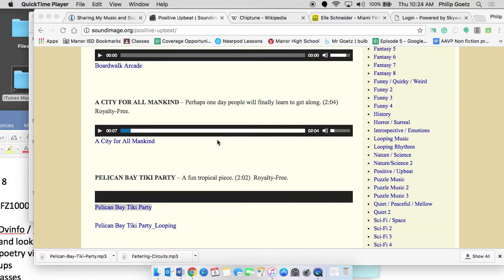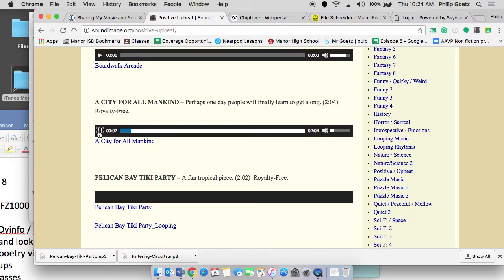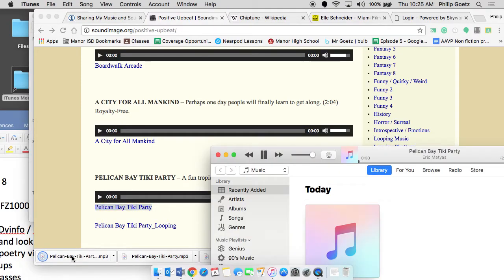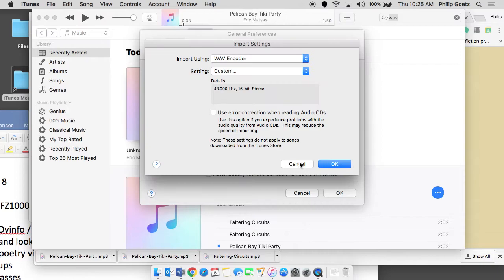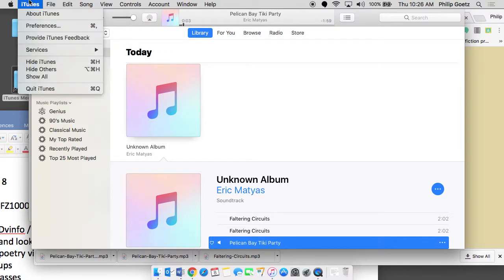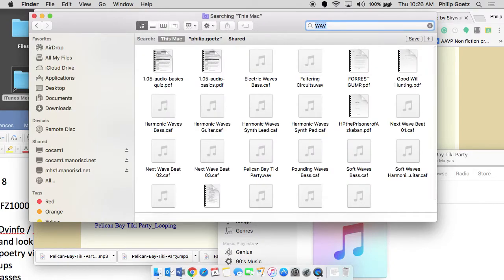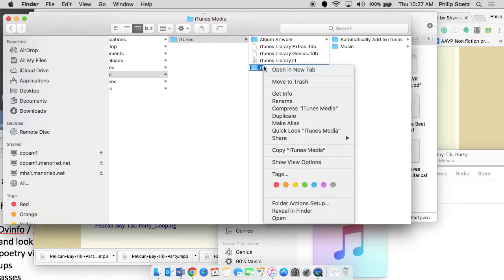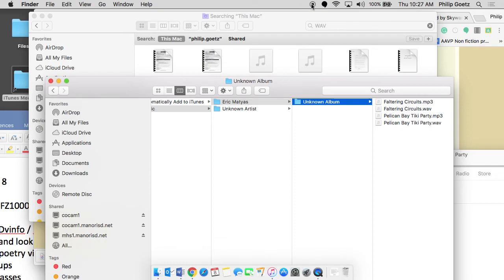How to download music on a mac and make into a WAV for Premiere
Video made for my Audio Video Production class at Manor High School, Manor Texas.

Once a week I like to scroll through forums like DVinfo and DVXuser with my classes. This week we landed on a page with the following title, "Sharing My Music and Sound Effects - Over 1000 Tracks".

Too good to be true, right? It's going to be a virus or the webpage is going to have a pay wall where you have to make a payment. Here's the thing. Forums are so great because there nine different people who posted below the original announcement who are saying good things about the website. Forums are a great way for a community to decide if something is good and of value.